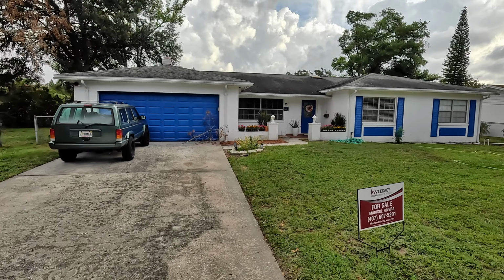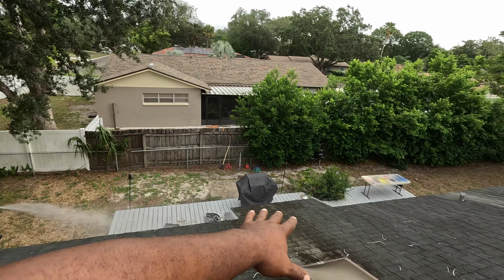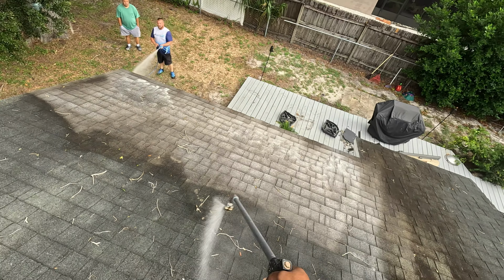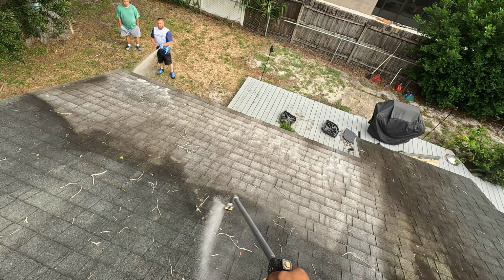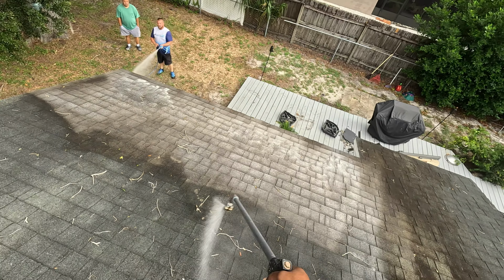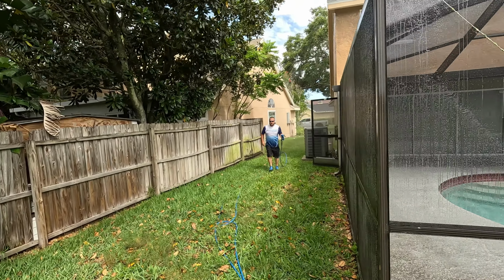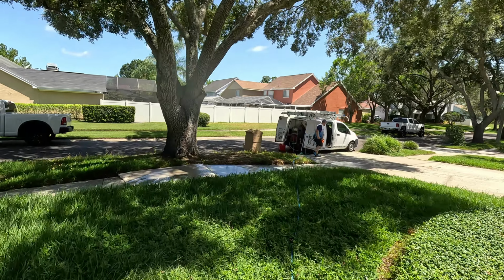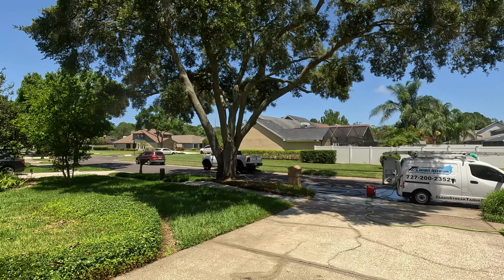No Truck Yet But Great Help Is On The Way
While my truck is in the shop due to major repairs. My friend Chris volunteered to come give a hand for a few jobs. We washed a shingle roof, did a house wash and cleaned a driveway.

THINGS THAT I USE:
100FT 2 wire pressure washing hose
3M Respirator Mask
3M Respirator Cartridge for Masks